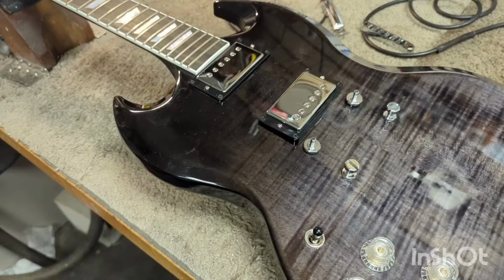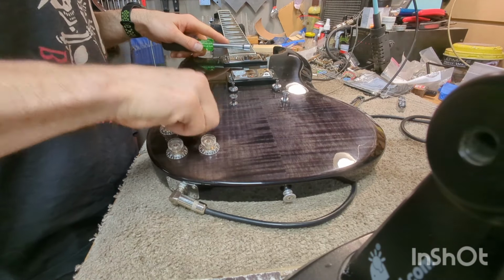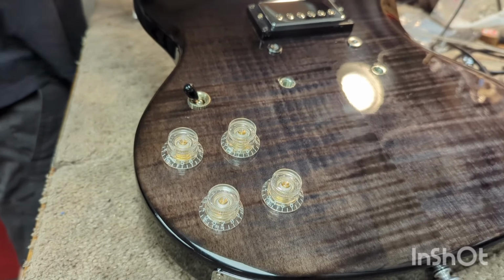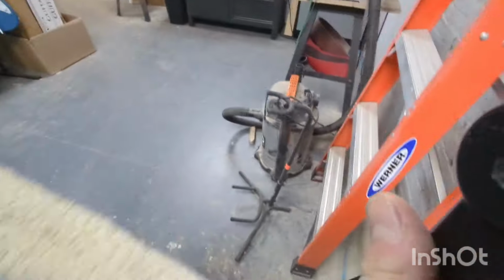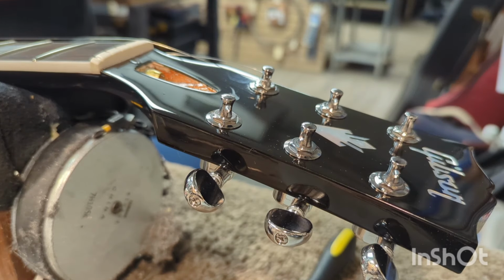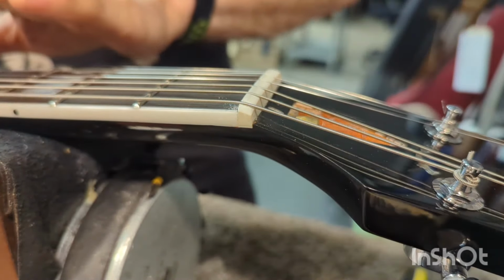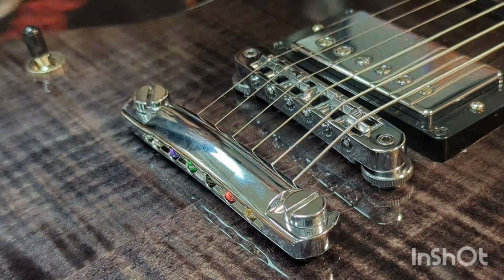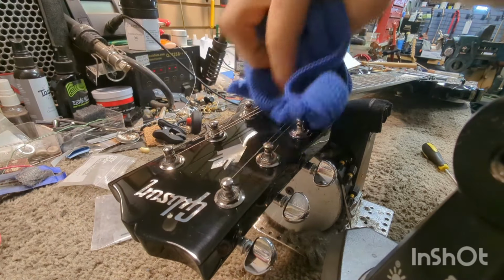Left Handed Gibson SG Setup and Buffing Plus Morning Ramblings